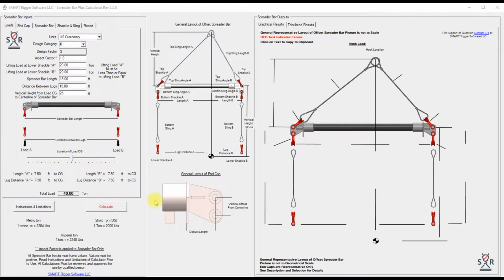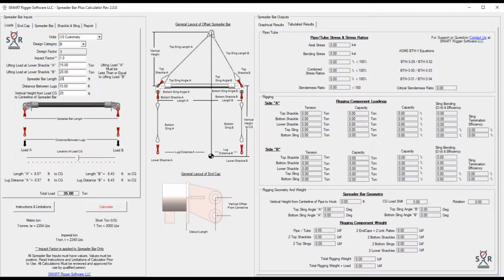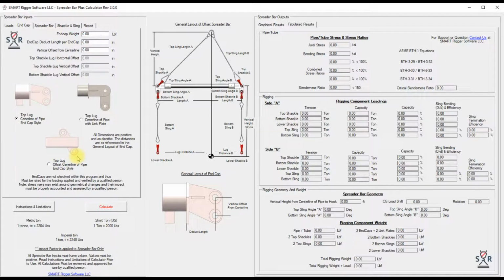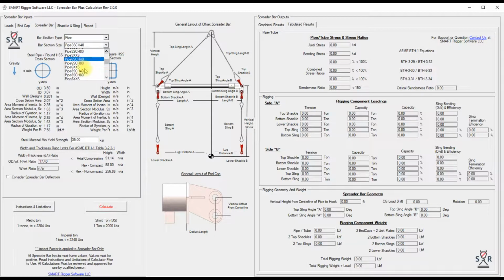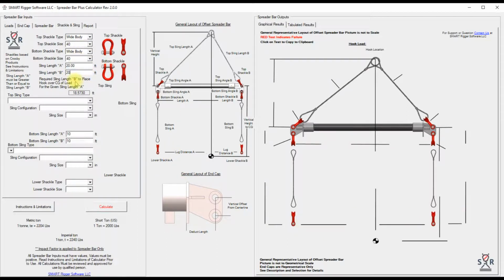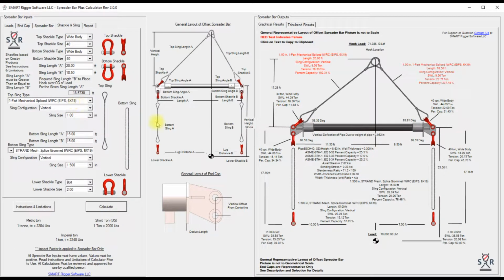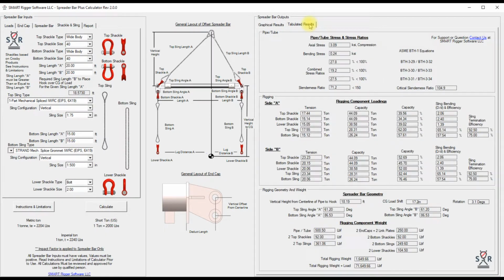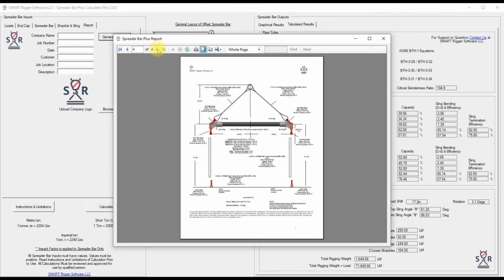Smart Rigger Software - Spreader Bar Plus - Intro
Smart Rigger Software Spreader Bar Plus Introduction Video